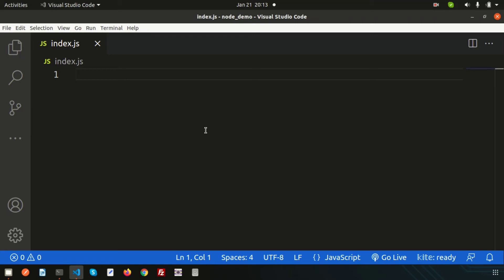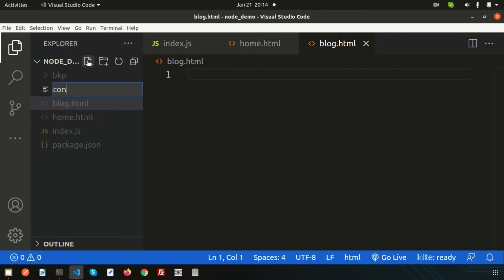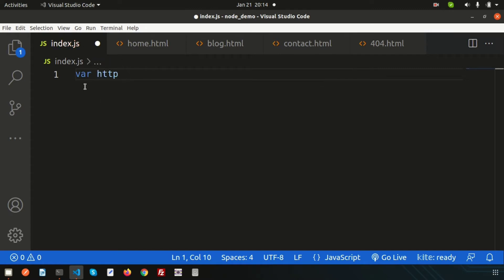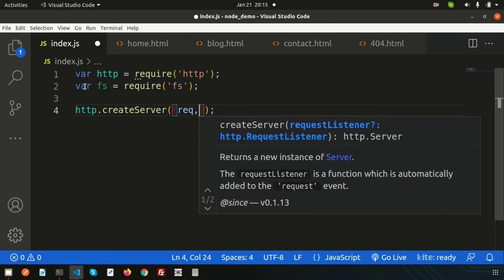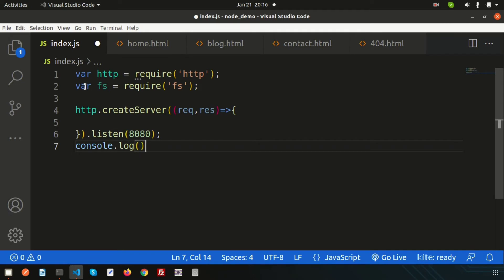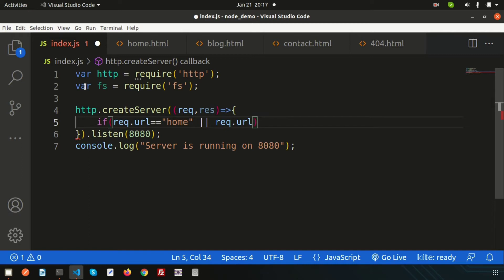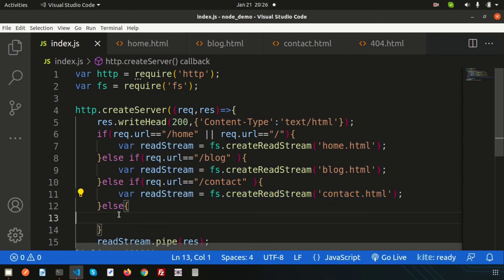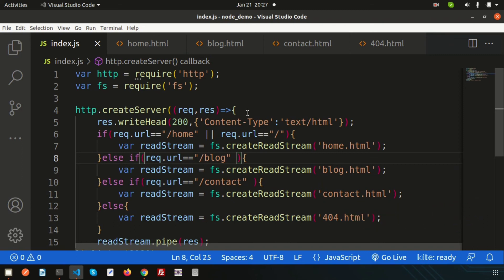Node Js Routing | Create 404 page in Node Js | Node Js Tutorial | Learning Points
How to serve HTML pages using node js?
How to create HTTP Server ?
Use of http module and fs module.
How to render html pages.
Use URL module to access data dynamically
How to handle error.
Create routing and render accordingly
Create custom 404 page

Next day we will learn about npm - node package manager.